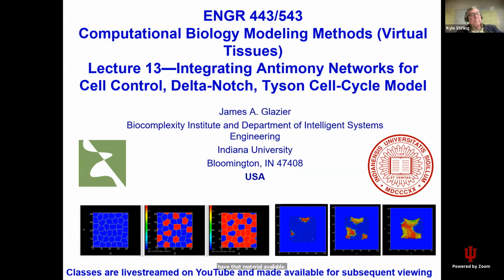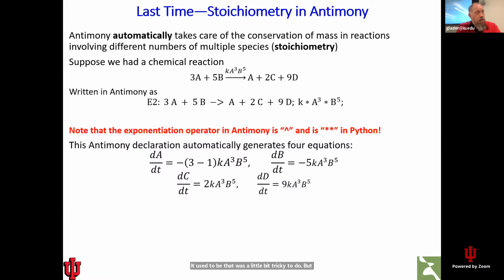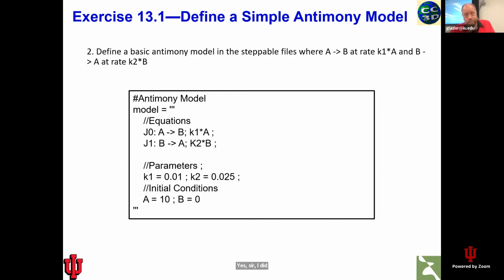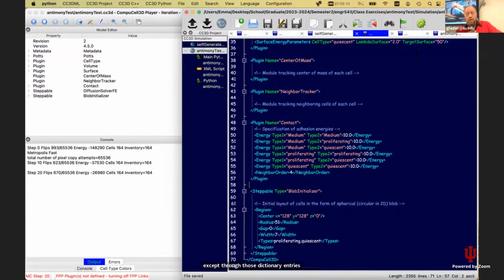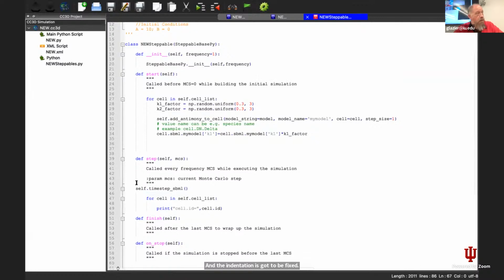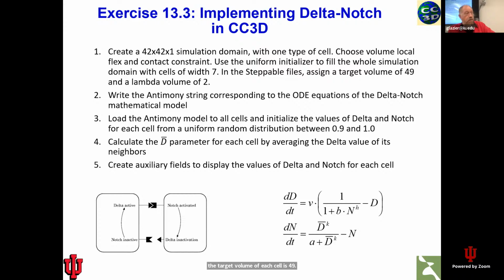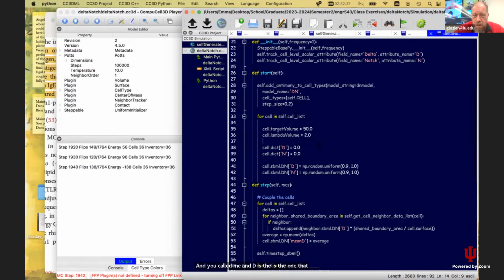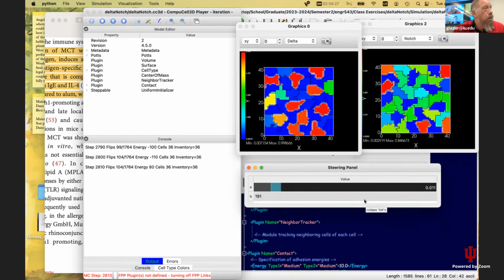E443/543 Virtual Tissues: Lecture 13: Networks and Cells, April 9, 2024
ENG443/543 Multicellular Virtual Tissue Modeling, Lecture 13, April 9, 2024
Integrating Network Models in CC3D Cells, Modeling Delta-Notch Signaling

Presented by James A. Glazier

*Detailed Contents*
Last Time
Introduction to Network Modeling
Chemical Reaction, Signaling, Gene Regulatory and Physiological Networks
Antimony Syntax
Integrating Antimony and CC3D
Loading Antimony Models
Reading and Writing Antimony Variables and Parameters
Time-Stepping Antimony Models
Exercise 13.1: Loading and Antimony Model into Individual Cells
Exercise 13.2: Changing Rate Constants in Antimony Models Cell-by-Cell
Exercise 13.3: Delta-Notch Patterning
Exercise 13.4: Using Steering Panels in CompuCell3D